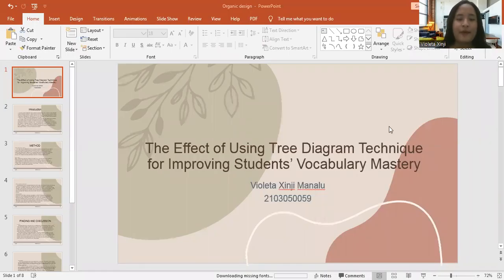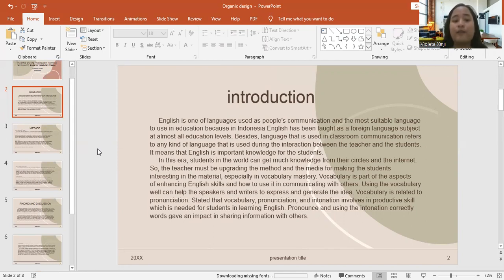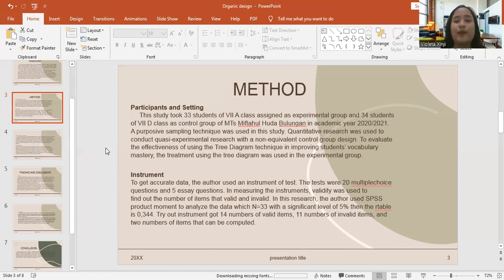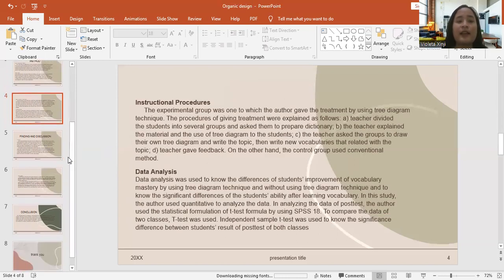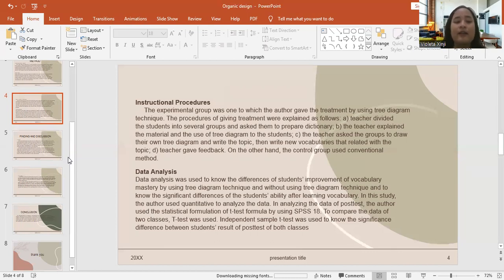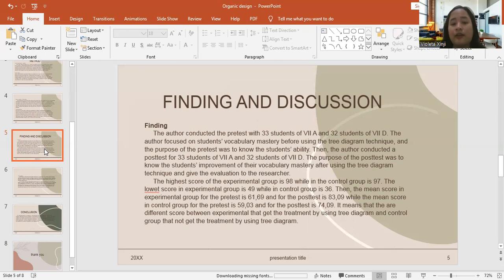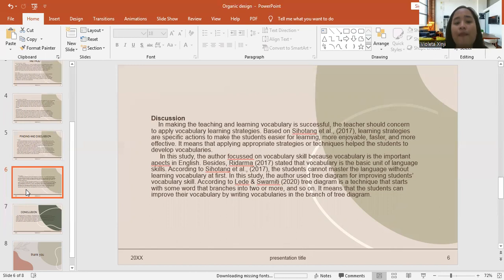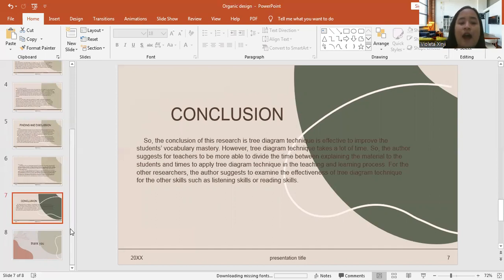Academic Speaking (5)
violeta xinji manalu
academic speaking